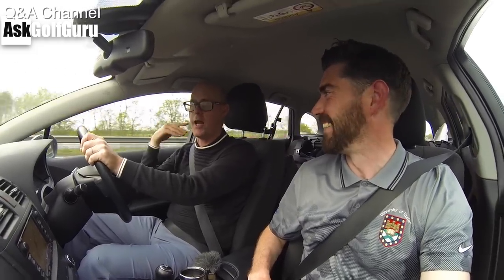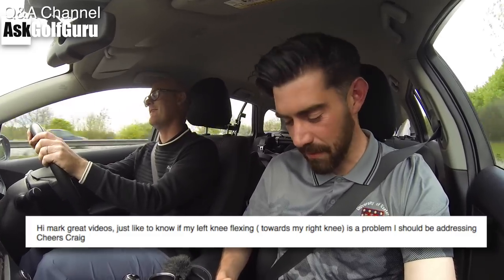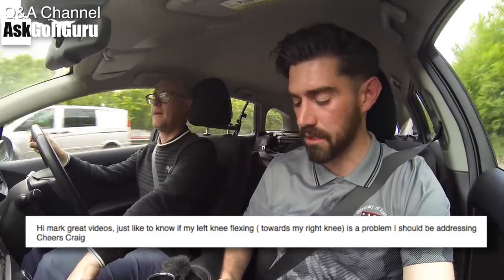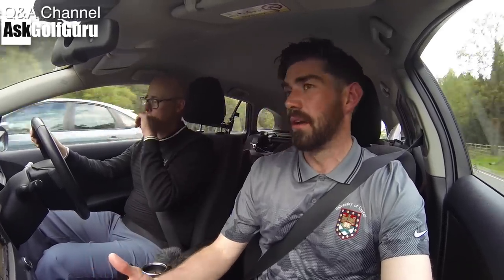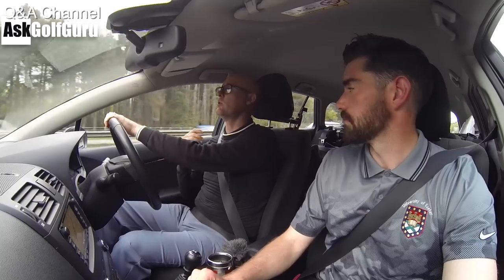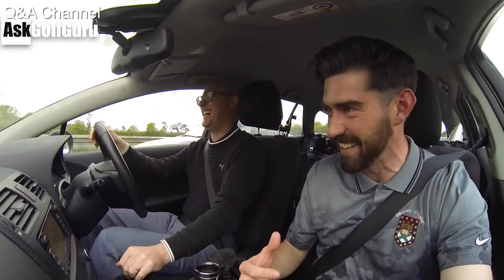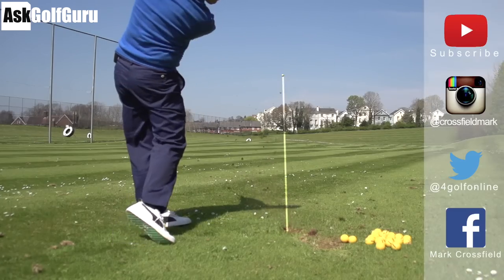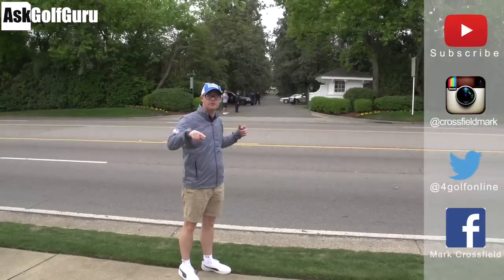Control Your Legs in the Golf Backswing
Control Your Legs in the Golf Backswing, more golf Q&A with Mark Crossfield on his AskGolfGuru Q7A channel. Featuring Steve Buzza this video talks about hips movement in the backswing and how to control your legs for more improved golf shots. Play your best golf with simple and easy to understand golf tips, drills and answers from Mark Crossfield.